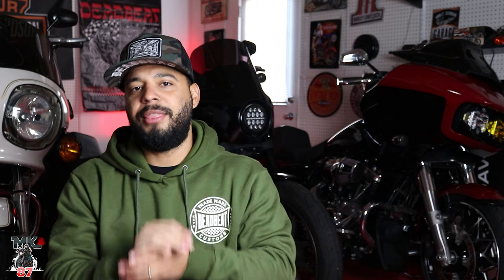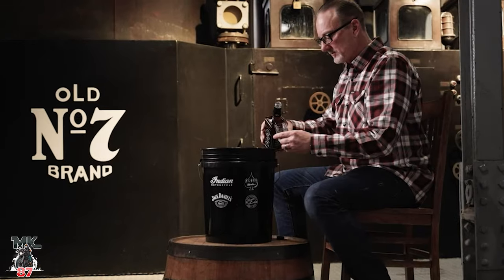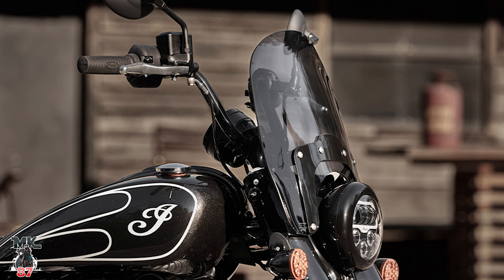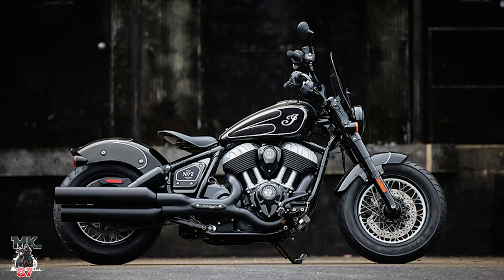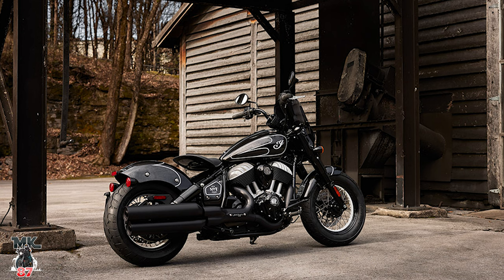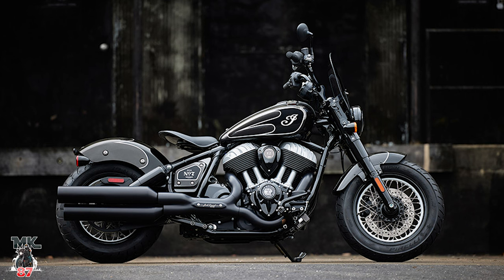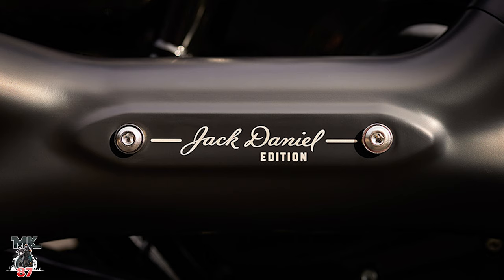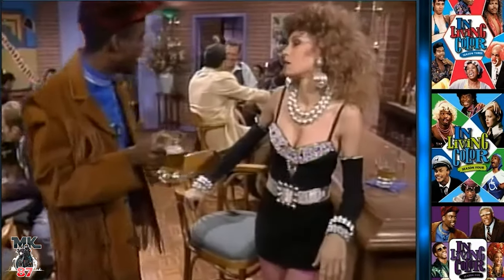Indian chief bobber Jack Daniel's special edition!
Limited, and special! this bike screams out old school with a twist of modern. The 7th bike Indian and Jack Daniel's partner up on.

squid mic